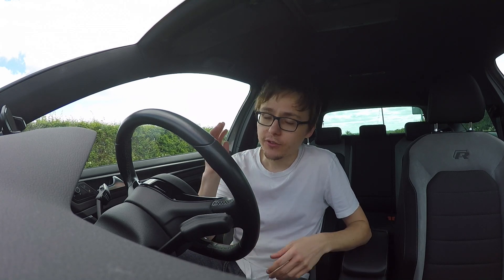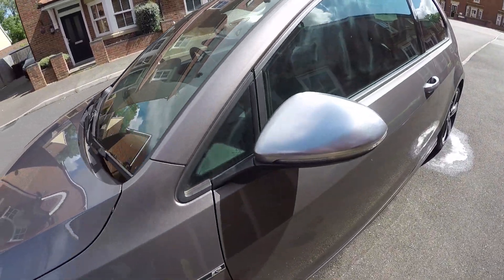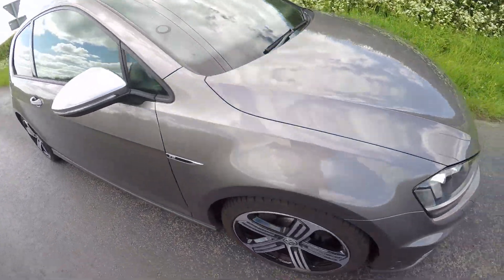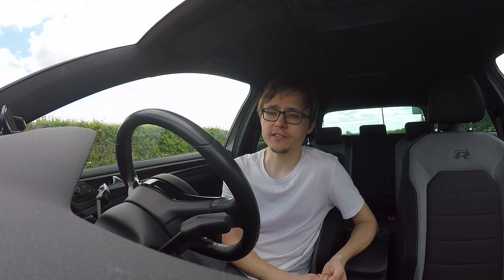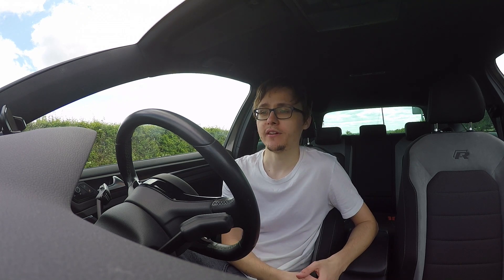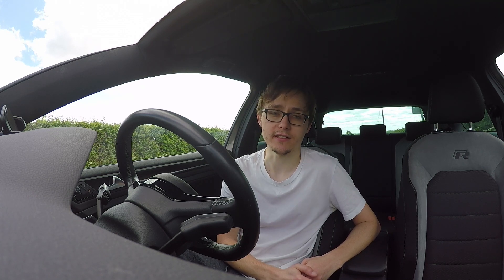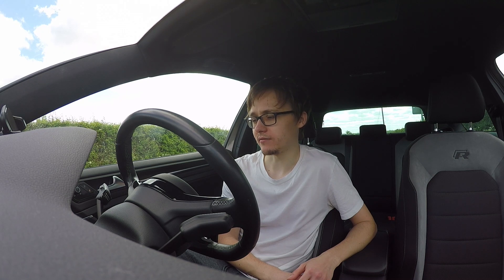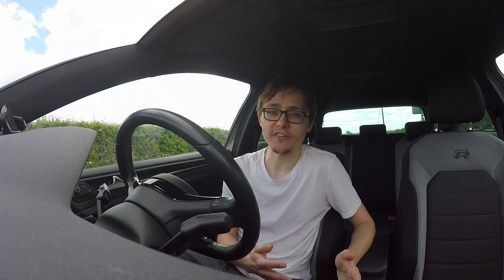Should You Buy A Base Spec Mk8 GTI?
Should you consider buying a base Spec Mk8 GTI based on the recent information that has been released on the car?  Ill go through the latest in todays video! :-)

Sam

*Information accurate as of 14th May 2020